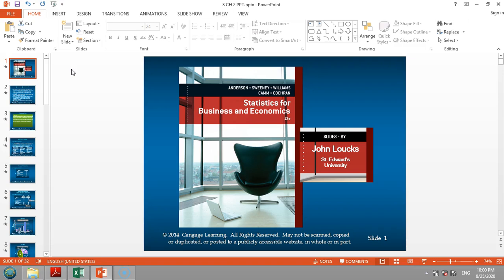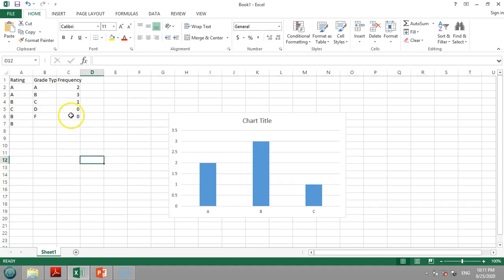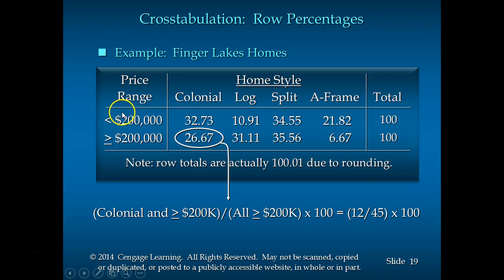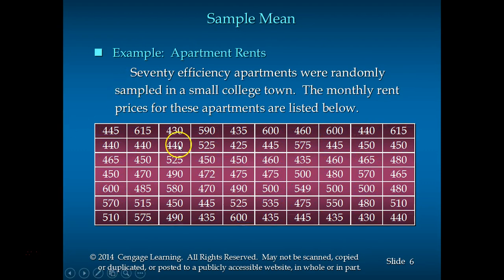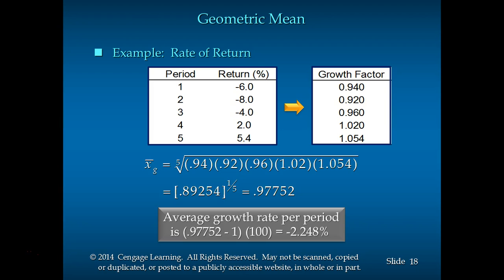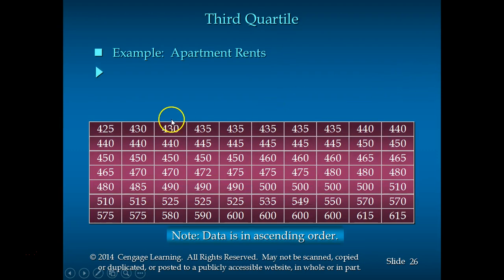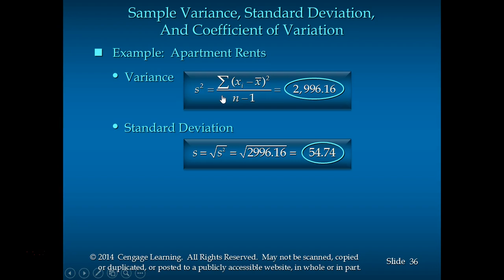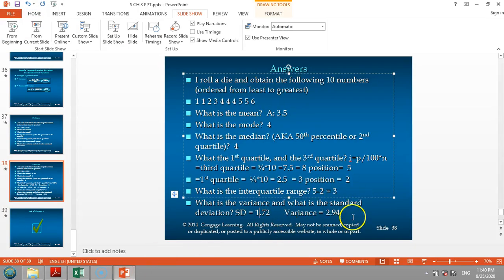0 descriptive statistics (ch 2 and 3)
Graphical and numerical descriptive stats.